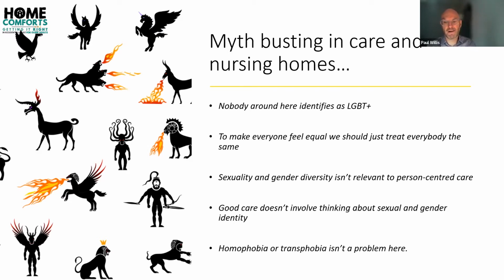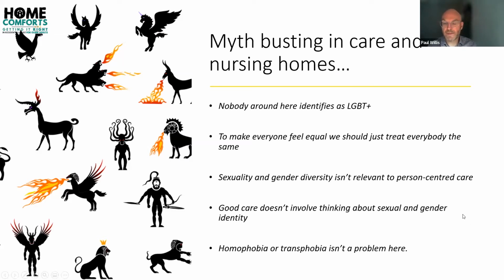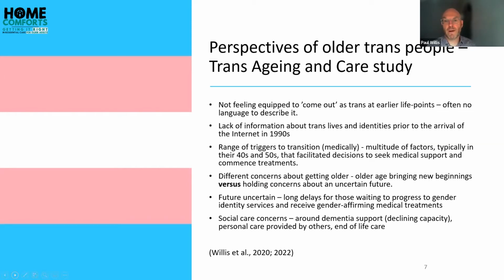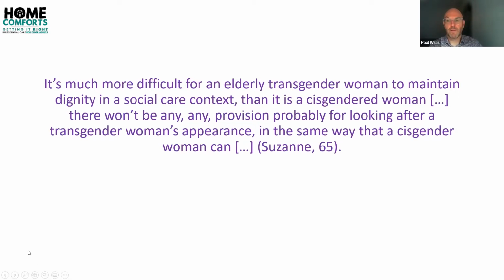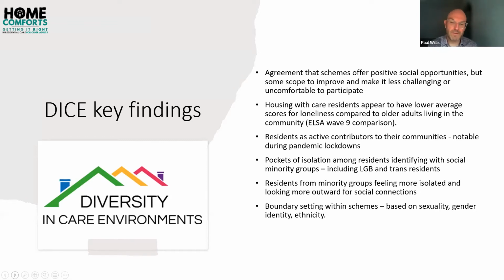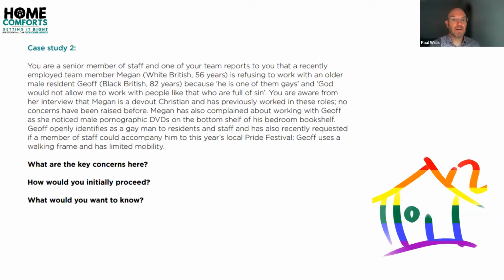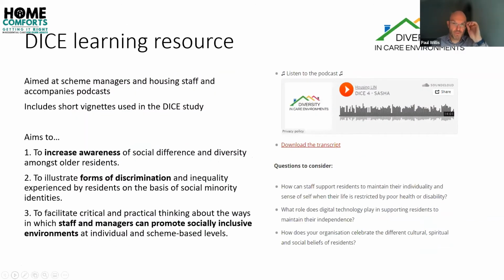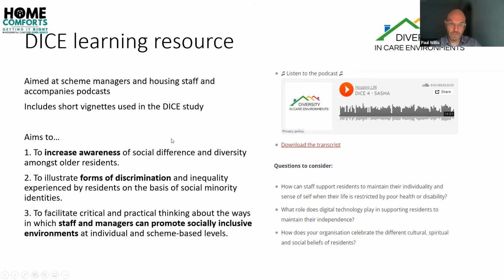Promoting social inclusion in housing and care environments for older people | ExChange Wales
Presenter: Dr Paul Willis, Associate Professor in Social Work and Social Gerontology, School for Policy Studies, University of Bristol.

Lesbian, gay, bisexual and transgender (LGBT) older people face unique challenges in relocating to and adjusting to residential life in long-term care environments, including care homes and extra care schemes. We know from UK research in this field that challenges include anticipated (and experienced) homophobia and transphobia from other residents, heteronormative assumptions of staff, and organisational cultures in which sex and sexuality are frequently conflated with risk management or too often silenced. In this workshop, two learning resources will be presented that seek to provide care and housing scheme staff with digital tools to develop more inclusive care environments. Both resources are anchored in research into care and housing environments across Wales and England (Willis et. al., 2016; 2017; Willis et al, 2022). The first resource ‘Care under the Rainbow’ was developed in partnership with the Diversity Trust and is aimed at making care homes more inclusive for older LGBT+ people in England and Wales. The second resource from the DICE study, in collaboration with Housing LIN, is aimed at housing with care staff and providers for promoting more inclusive environments for residents belonging to social minority groups (inclusive of LGBT residents). Recommendations for embedding both resources into staff learning and development will be shared.

Mae pobl hŷn lesbiaidd, hoyw, deurywiol a thrawsrywiol (LHDT) yn wynebu heriau unigryw wrth adleoli ac addasu i fywyd preswyl mewn amgylcheddau gofal hirdymor, gan gynnwys cartrefi gofal a chynlluniau gofal ychwanegol. Gwyddom o ymchwil yn y DU yn y maes hwn fod heriau’n cynnwys homoffobia a thrawsffobia a ragwelir (a phrofiadol) gan drigolion eraill, rhagdybiaethau heteronormadol staff, a diwylliannau sefydliadol lle mae rhyw a rhywioldeb yn aml yn cyd-fynd â rheoli risg neu’n cael eu tawelu’n rhy aml. Yn y gweithdy hwn, bydd dau adnodd dysgu yn cael eu cyflwyno sy’n ceisio darparu offer digidol i staff cynlluniau gofal a thai i ddatblygu amgylcheddau gofal mwy cynhwysol. Mae’r ddau adnodd wedi’u hangori mewn ymchwil i amgylcheddau gofal a thai ledled Cymru a Lloegr (Willis et. al., 2016; 2017; Willis et al, 2022). Datblygwyd yr adnodd cyntaf 'Gofal o dan yr Enfys' mewn partneriaeth â'r Ymddiriedolaeth Amrywiaeth a'i nod yw gwneud cartrefi gofal yn fwy cynhwysol i bobl hŷn LHDT+ yng Nghymru a Lloegr. Mae'r ail adnodd o astudiaeth DICE , mewn cydweithrediad â Housing LIN, wedi'i anelu at dai gyda staff gofal a darparwyr i hyrwyddo amgylcheddau mwy cynhwysol i breswylwyr sy'n perthyn i grwpiau lleiafrifol cymdeithasol (gan gynnwys preswylwyr LHDT). Bydd argymhellion ar gyfer gwreiddio'r ddau adnodd yn nysgu a datblygiad staff yn cael eu rhannu.

Located within the Cardiff University School of Social Sciences, CASCADE Research Centre is concerned with all aspects of community-based responses to social needs in children and families, including family support services, children in need services, child protection, and looking after children and adoption.

​ExChange is a project within CASCADE. ExChange an all-Wales network that brings the stakeholders in social care together to share experiences and expertise, and to learn from one another through free events and online resources. Our aim is to improve social work and social care services by creating dialogue and ongoing relationships between people with different types of expertise, informed by recent and current research.

Mae Canolfan Ymchwil CASCADE wedi'i lleoli o fewn Ysgol y Gwyddorau Cymdeithasol ym Mhrifysgol Caerdydd. Mae’n ymwneud â phob agwedd ar ymatebion cymunedol i anghenion cymdeithasol plant a theuluoedd, gan gynnwys gwasanaethau cymorth i deuluoedd, gwasanaethau i blant mewn angen, amddiffyn plant, plant sy'n derbyn gofal, a mabwysiadu.

​Mae ExChange yn brosiect o fewn CASCADE. Rhwydwaith Cymru-gyfan yw ExChange. Ei nod yw dod â'r holl randdeiliaid o fewn gofal cymdeithasol ynghyd i rannu profiadau ac arbenigedd, ac i ddysgu o'i gilydd drwy adnoddau ar-lein a digwyddiadau rhad ac am ddim. Ein nod yw gwella gwaith cymdeithasol a gwasanaethau gofal cymdeithasol drwy sbarduno trafodaeth a meithrin perthnasau parhaus rhwng pobl â gwahanol fathau o arbenigedd, ar sail ymchwil diweddar a chyfredol.